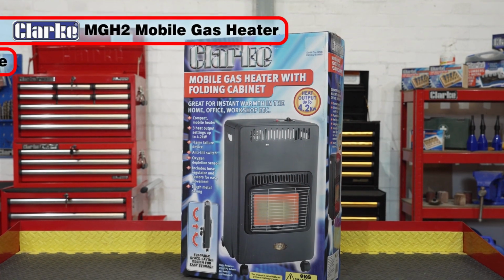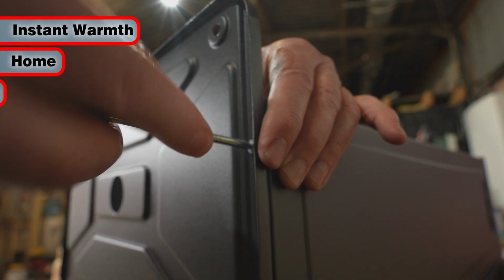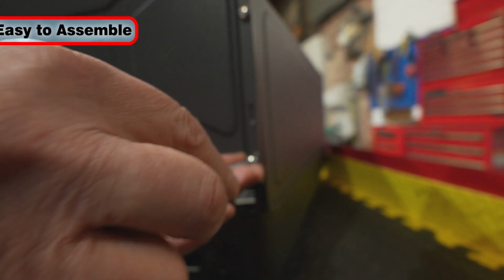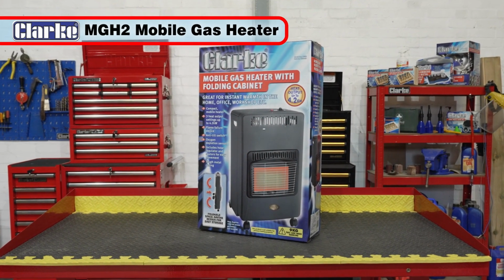Clarke MGH2 4.2kW Gas Heater with Folding Cabinet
Built with a tough metal casing, the MGH2 is a compact, mobile heater with a foldable space-saving design for easy storage. Relatively inexpensive to run on a 'pay as you go' basis, this gas heater is great for instant warmth in the home, office, workshop etc.

Note: Requires 15kg LPG butane gas bottle (not included)
This product is not suitable for primary heating purposes.

0:00 Intro
0:11 Overview
0:16 Design
0:24 Assembly
0:56 Safety Features
1:03 Heat Settings